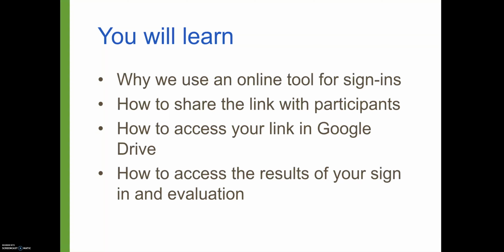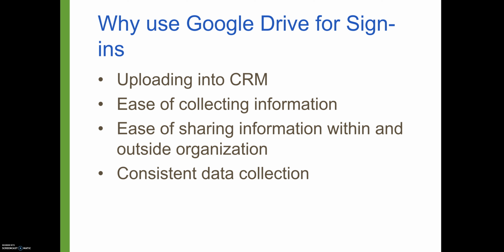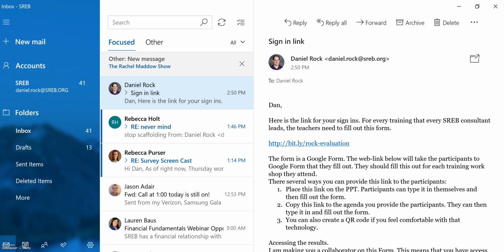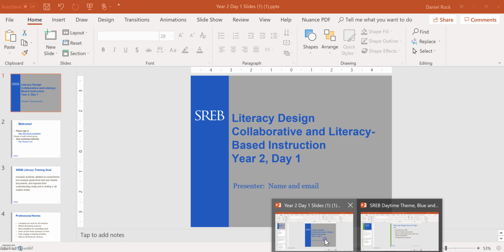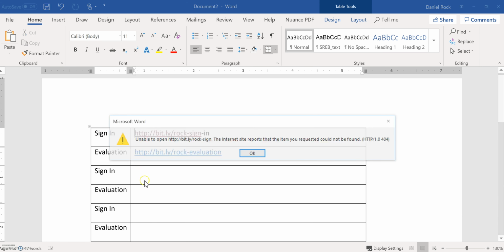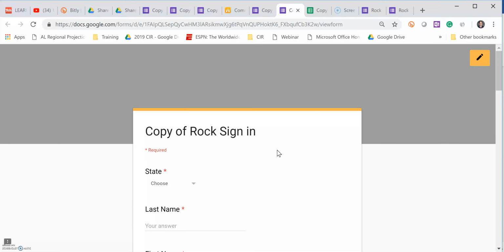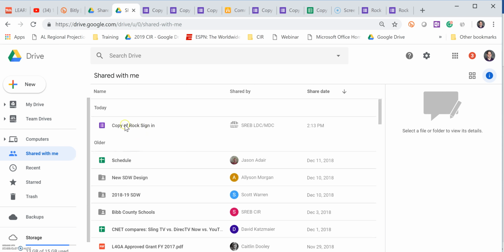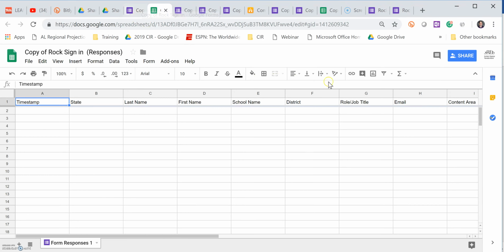Google Drive Sign-ins